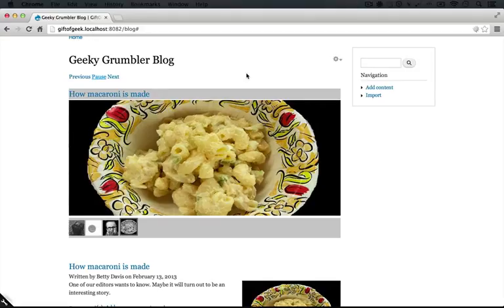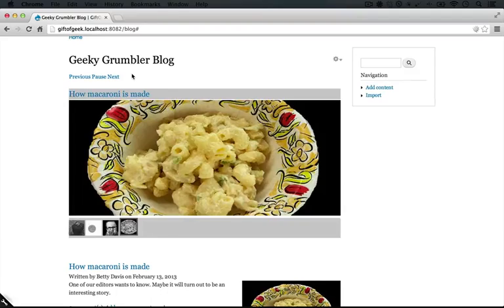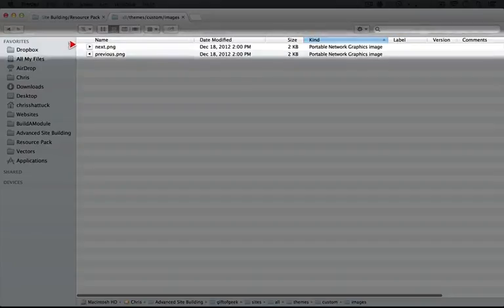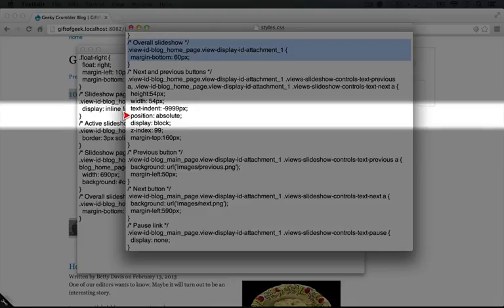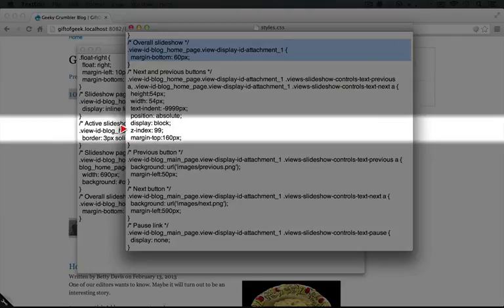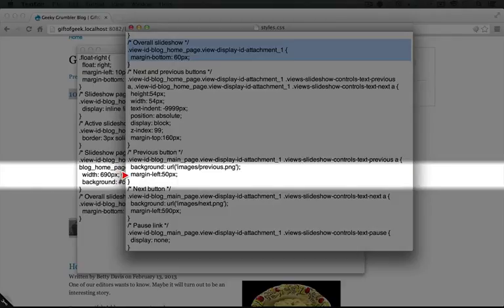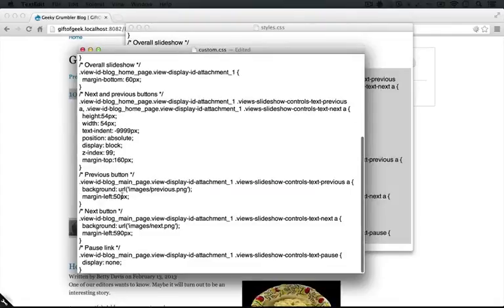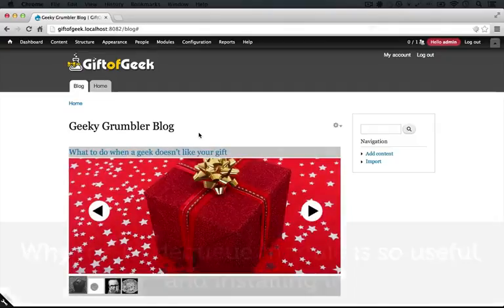221. How to style a slideshow's next and previous buttons as images (a Drupal how-to)